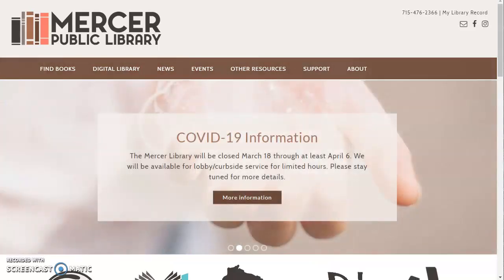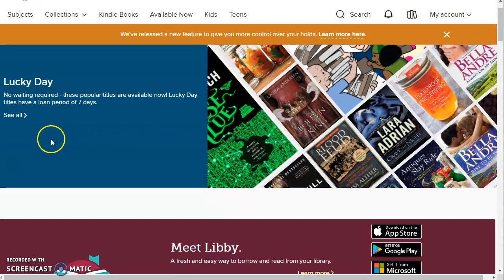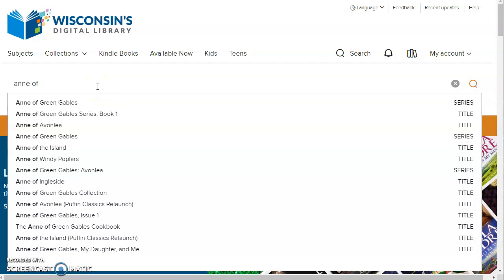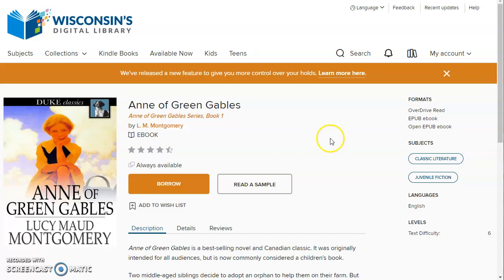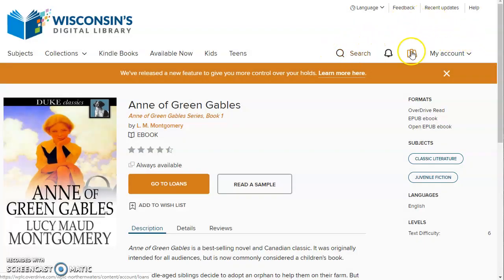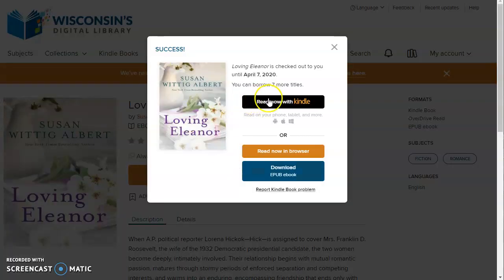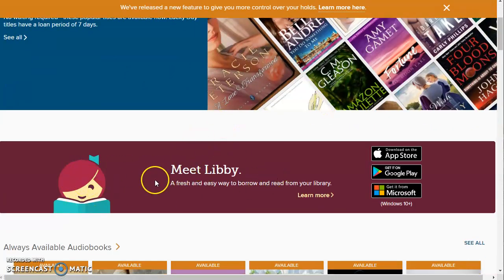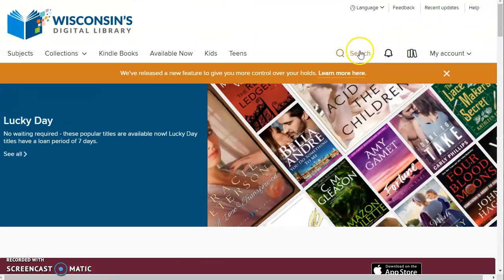Intro to Wisconsin's Digital Library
Mercer Public Library patrons should check out Wisconsin's Digital Library - a huge collection of free ebooks and audiobooks to use on all of your digital devices!